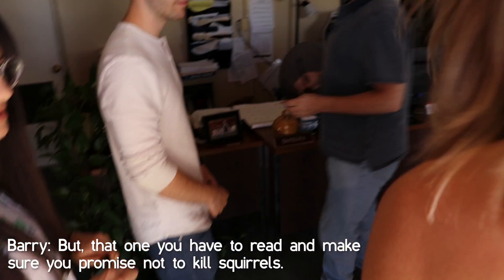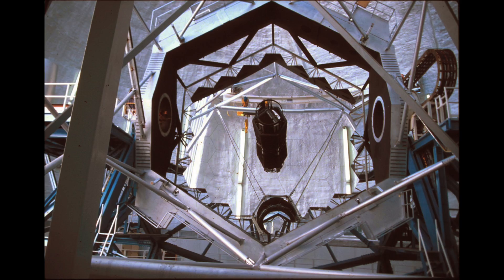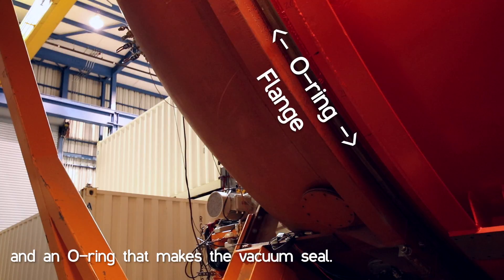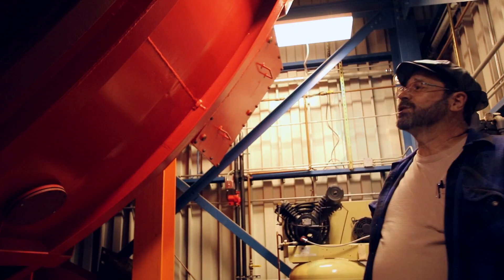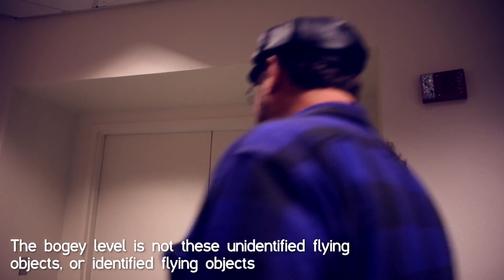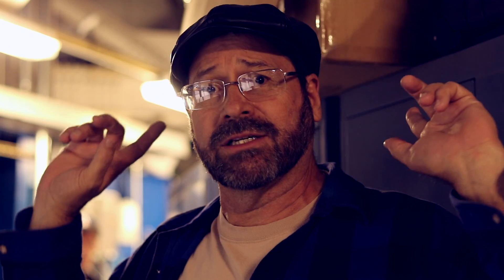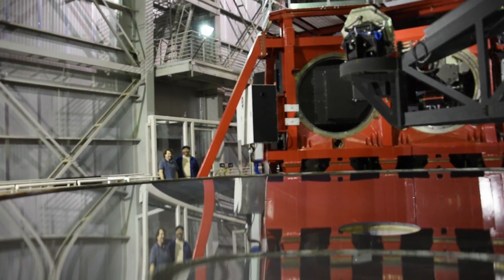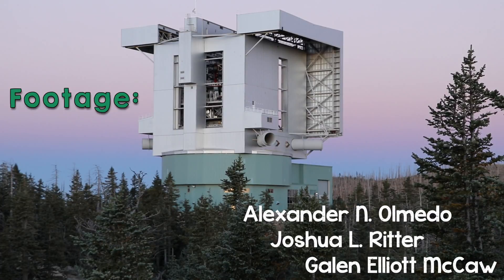LBT Part II: Active Galactic Videos' Day at the Large Binocular Telescope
This video works as an elaboration on our "LBT Part I" tour of the Large Binocular Telescope facility! We spend some time with Assistant Observatory Manager Michael Wagner on our tour; he tells us more about the massive Bell Jar, the re-aluminizing process, and the building's giant tracks which allow it to rotate with the telescope to extreme precision.